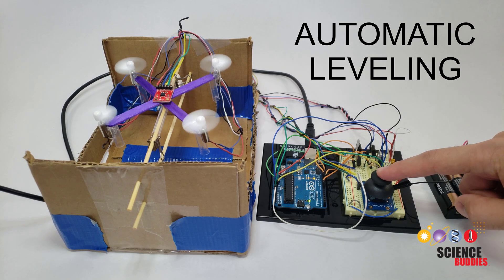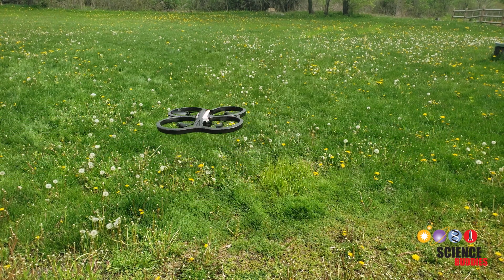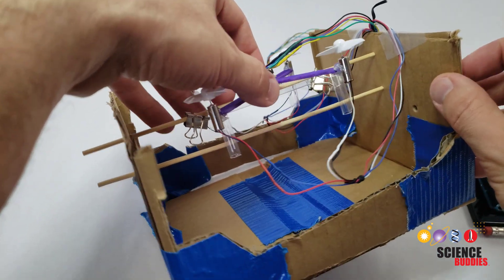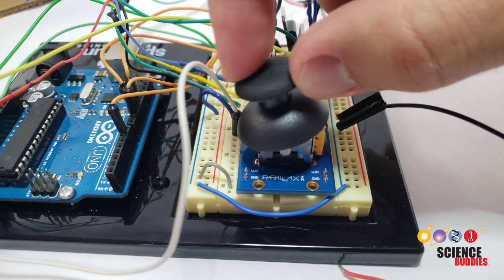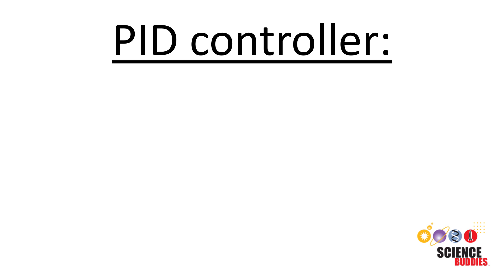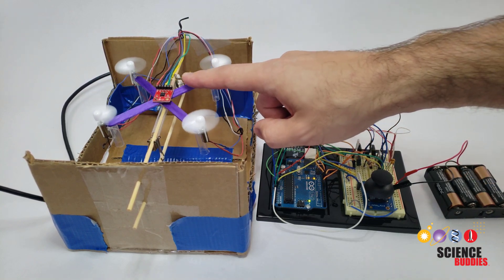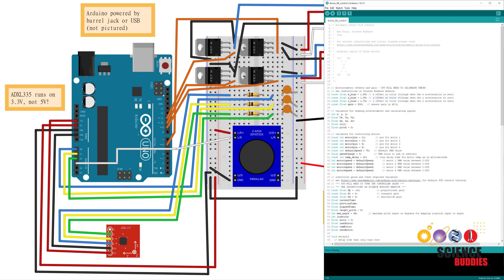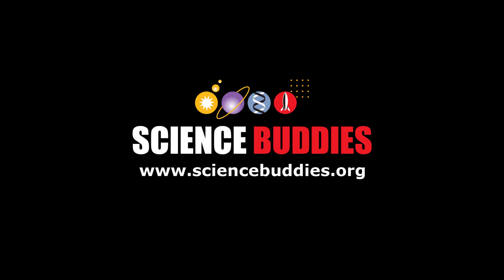DIY Mini Drone Part 7: Automatic Balancing | Drone Science Project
How do drones automatically balance themselves when you let go of the controls? Find out in this activity as you build a mini popsicle stick drone that can automatically balance itself on a single axis.
A kit is available (Arduino must be purchased separately, see written instructions for details)
Written instructions, including a parts list, circuit diagram, and example code, are available on the Science Buddies

Science Buddies also hosts a library of instructions for over 1,500 other hands-on science projects, lesson plans, and fun activities for K-12 parents, students, and teachers! to learn more.